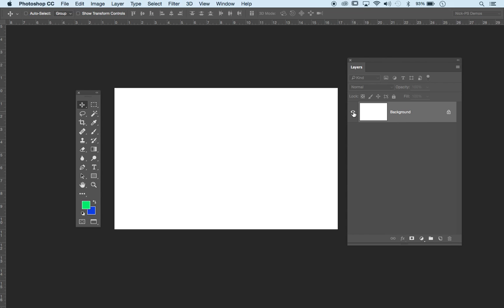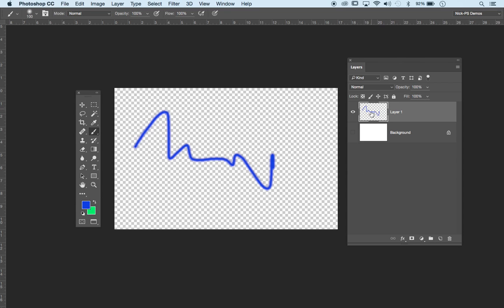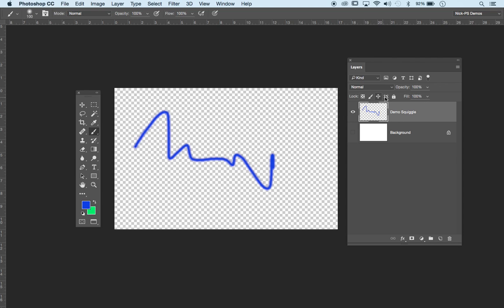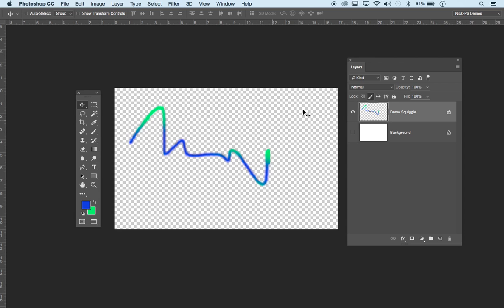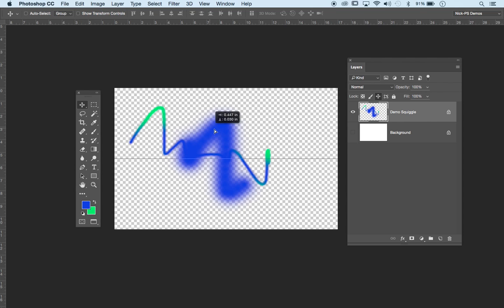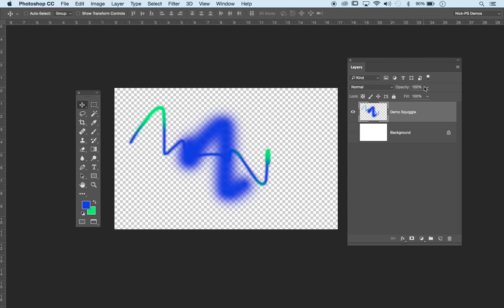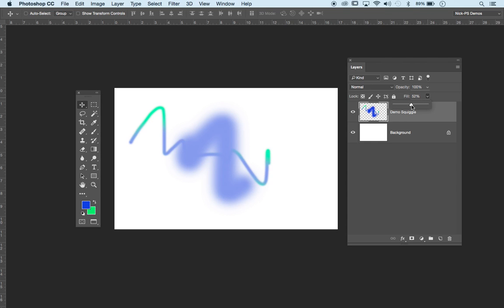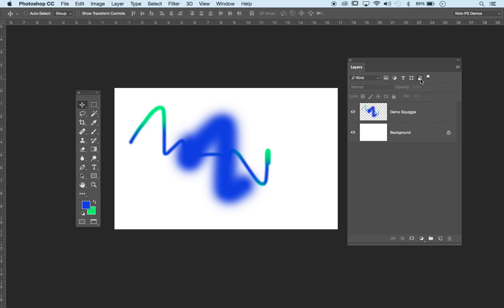4.6.3 Intro to PS Layers